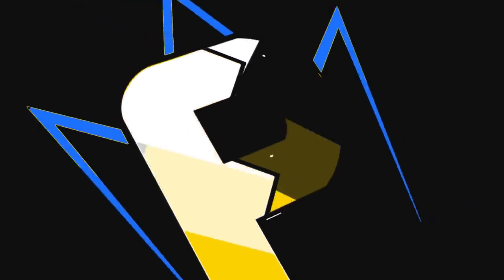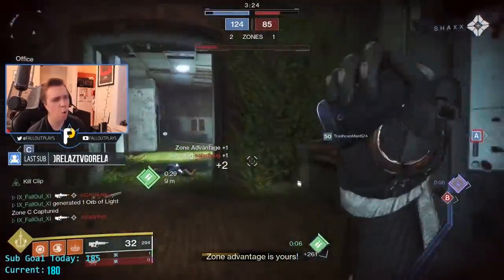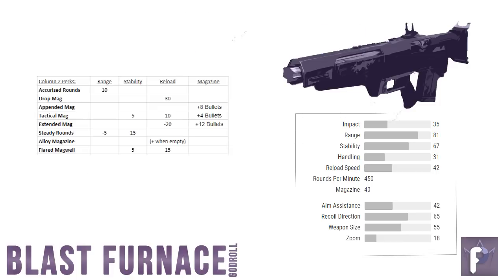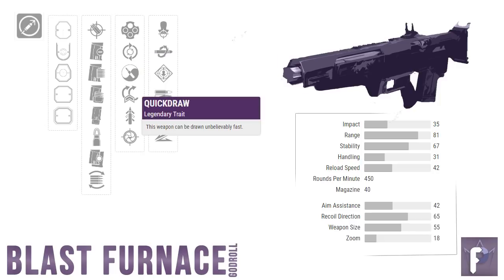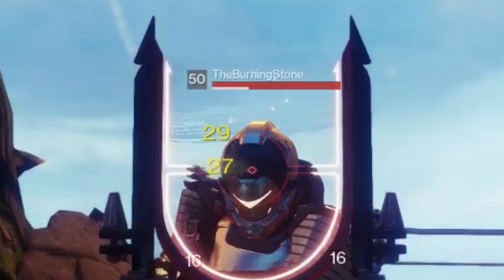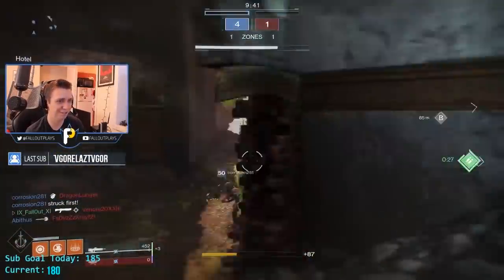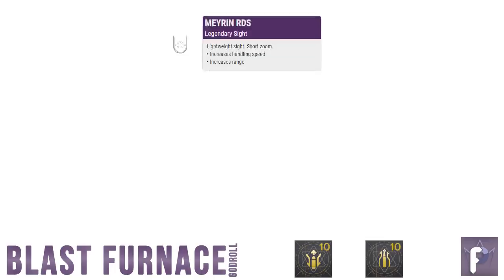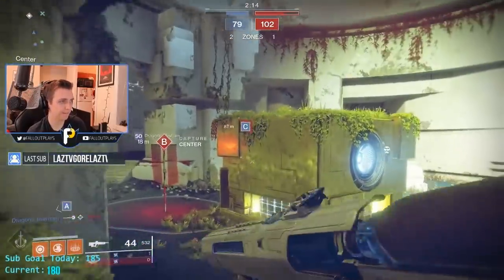Best Pulse Rifle Ever - The God Roll BLAST FURNACE (Destiny 2 Black Armory)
The new Black Armory, the Blast Furnace, is OP...with the right roll, of course.  Let's break down the weapon and review the potential God Roll.

(more)
★ SWEET MERCH ★